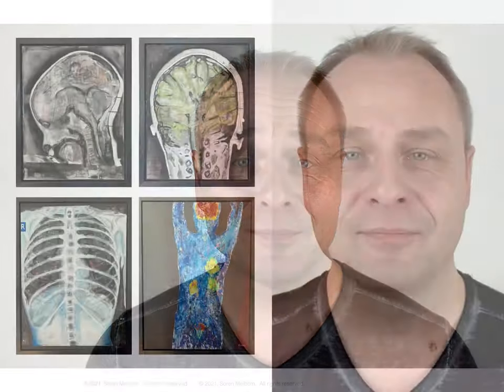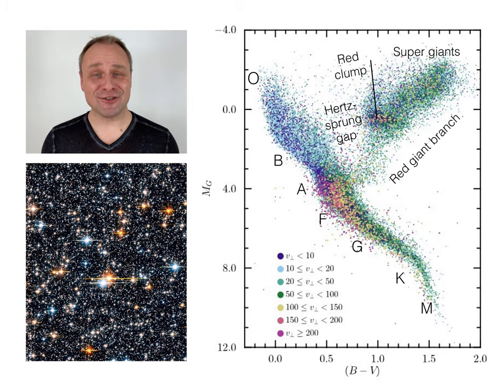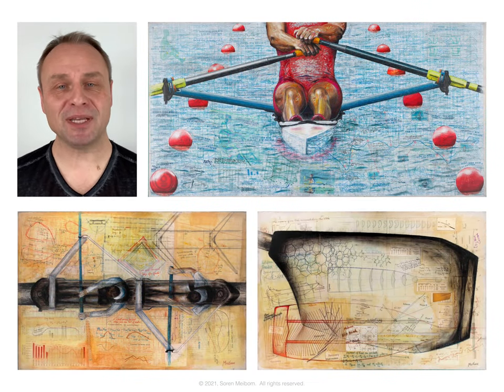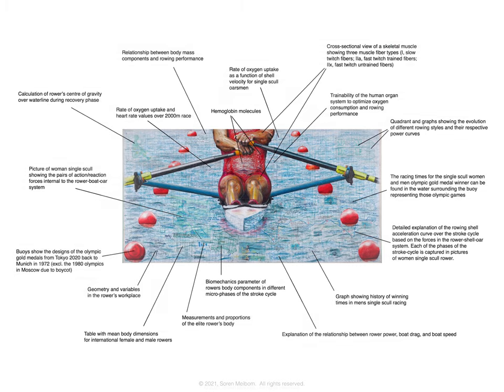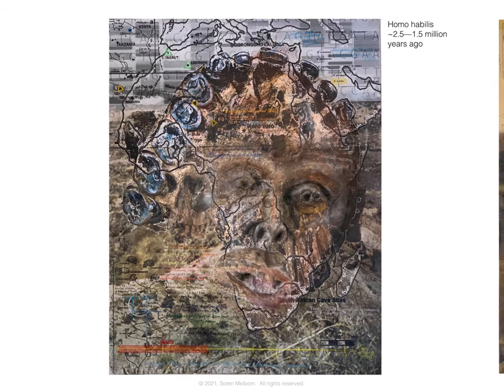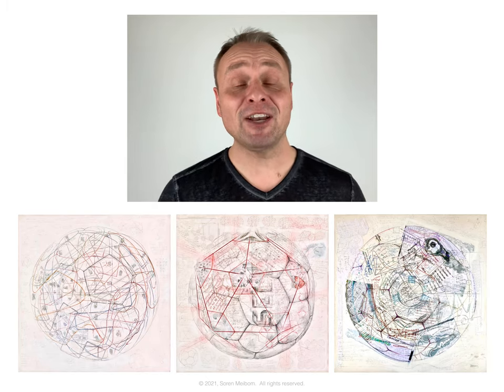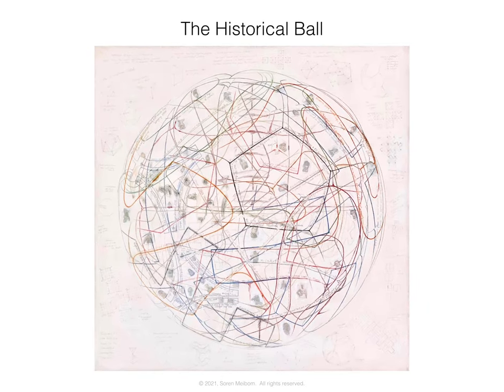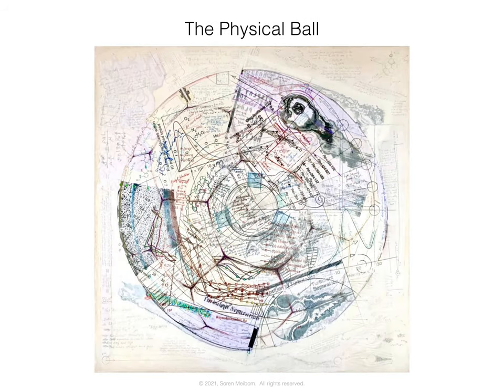Sci-Art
Sci-Art by Soren Meibom - an introduction to artwork blending art and science (more